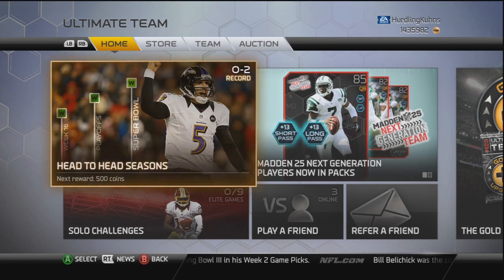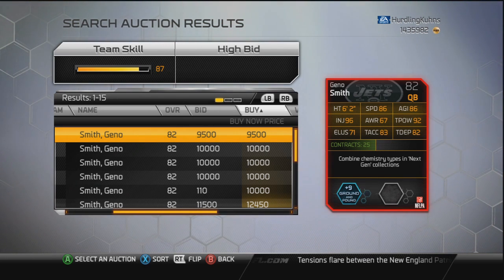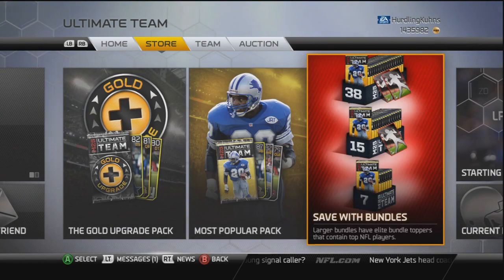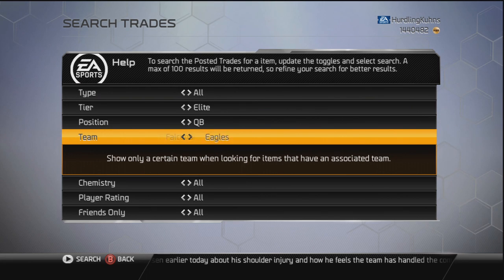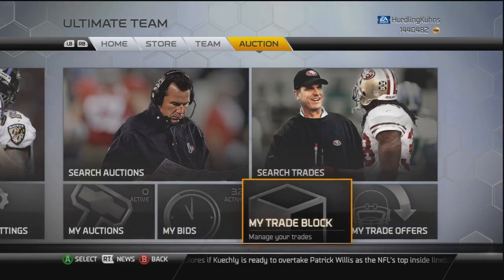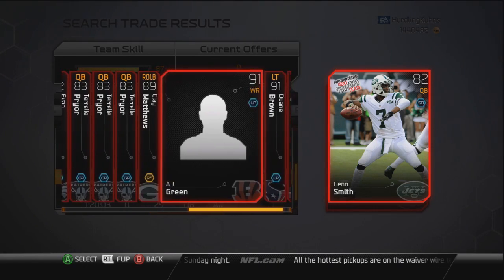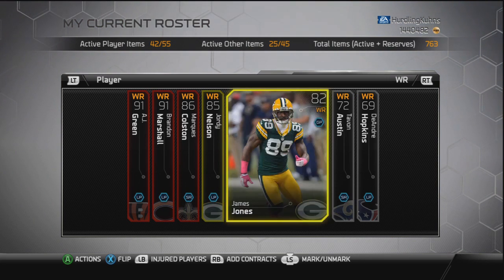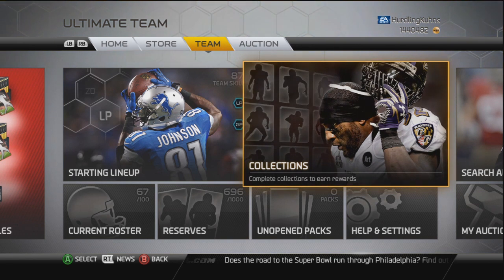Madden 25 Ultimate Team Ep. 12 - New Next Gen Card